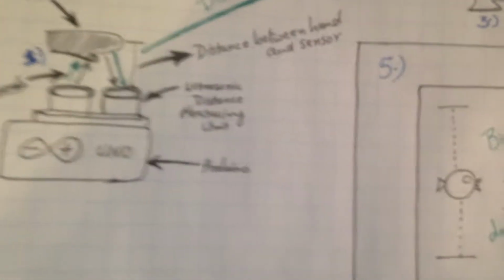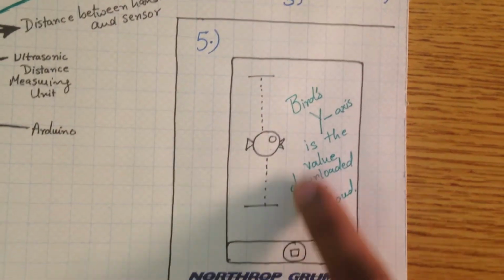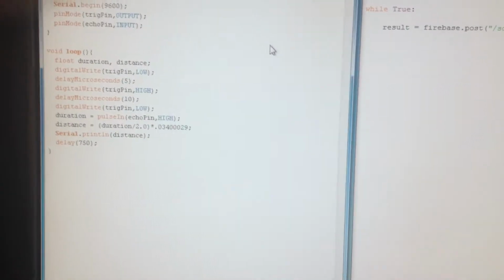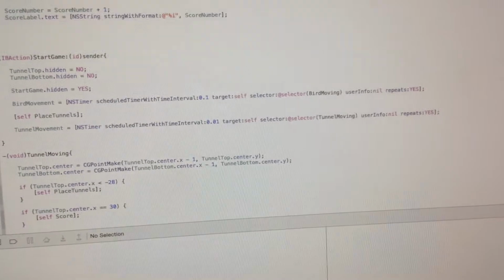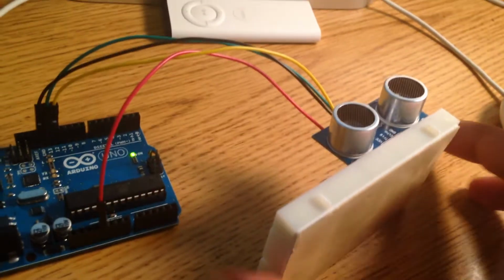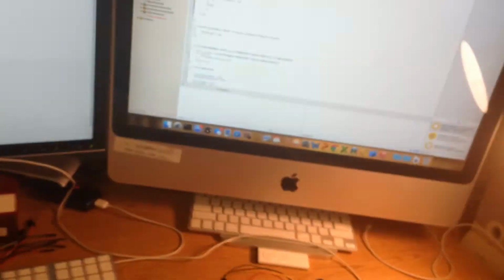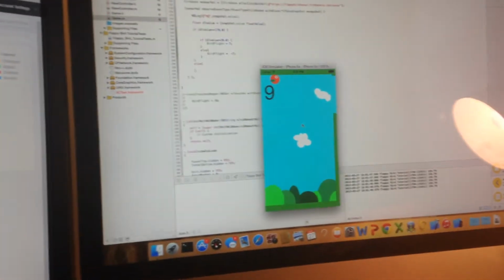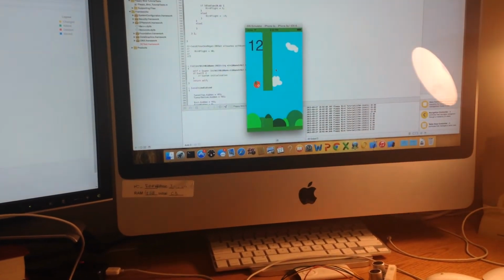FlappyBirdSONAR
an iOS app that gets data from Server and positions bird on the screen.